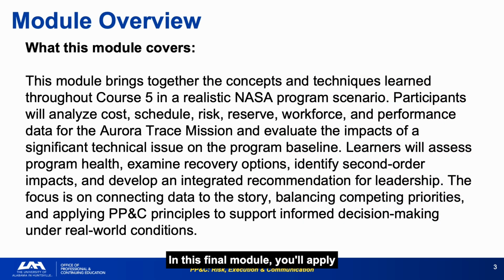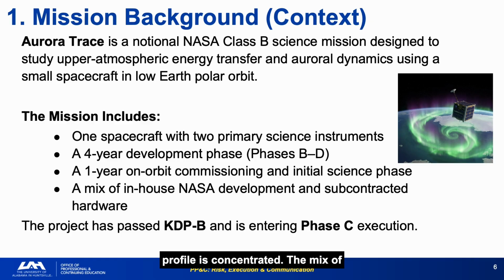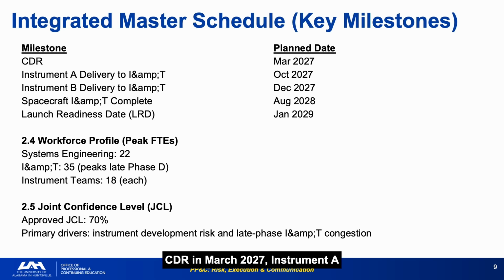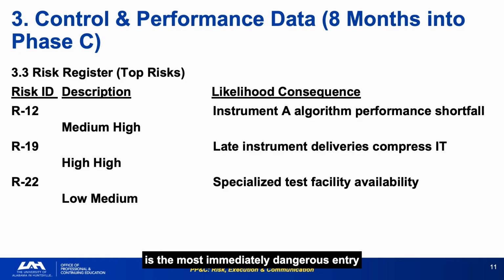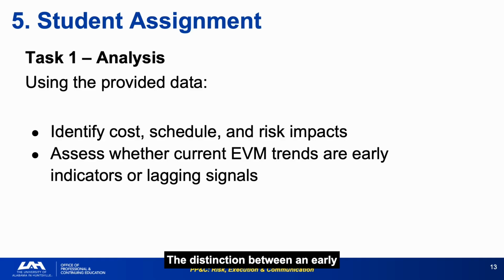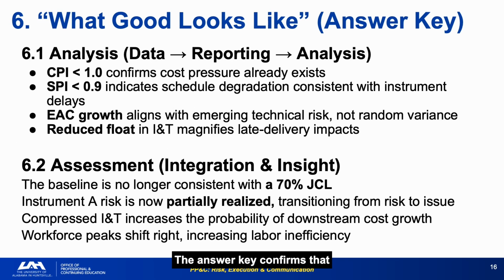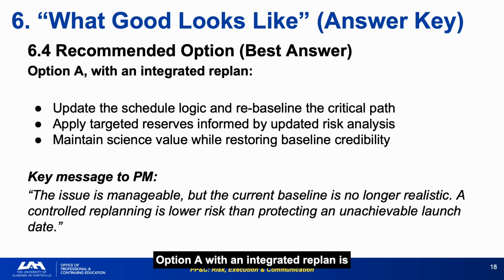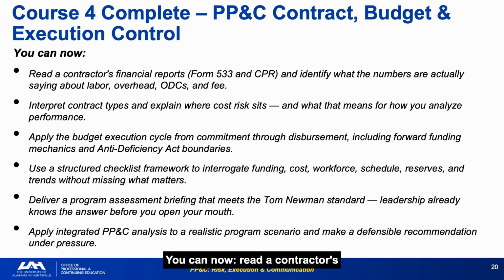M4 M6 Video with CC and Audio